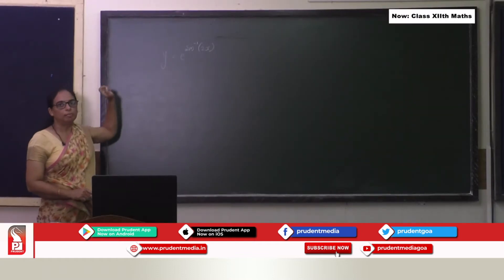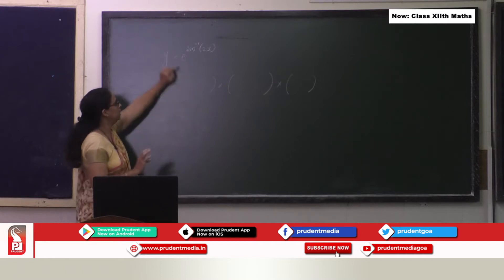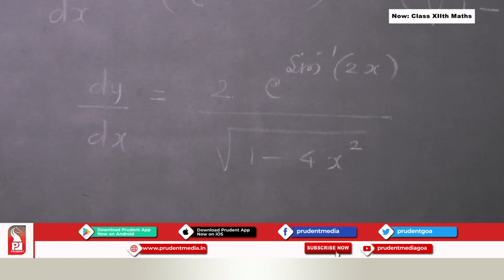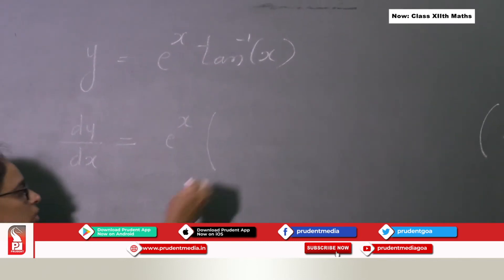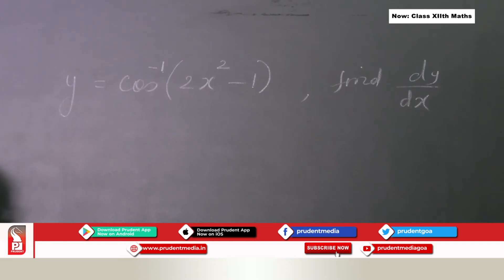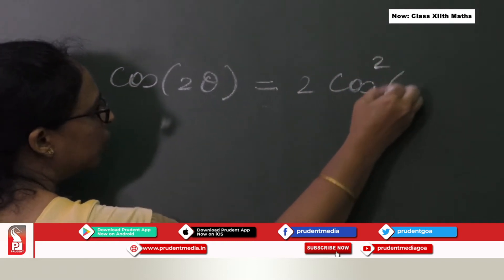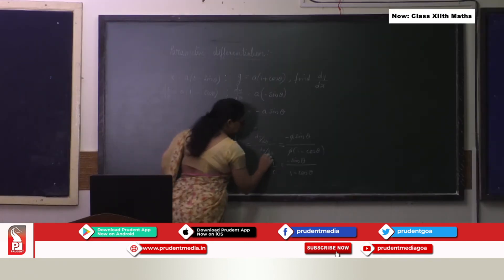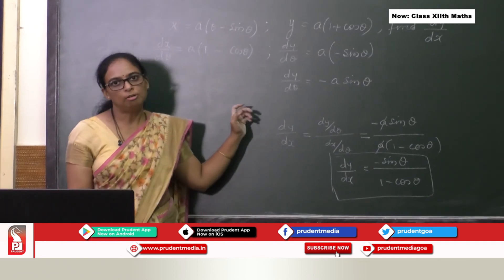Prudent Scholars | Mathematics | Differentiation (Derivative of A Function) | Part 2 | 170720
Subject: Mathematics
Name of the Teacher:
Chapter details: Differentiation (Derivative of A Function)